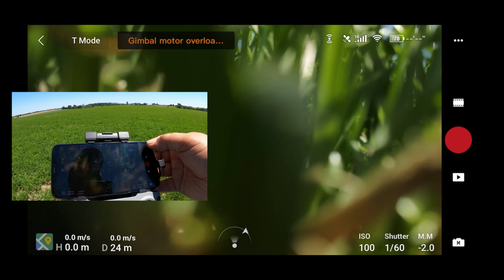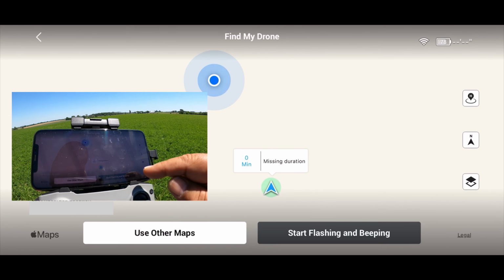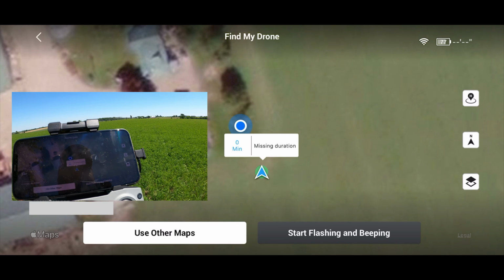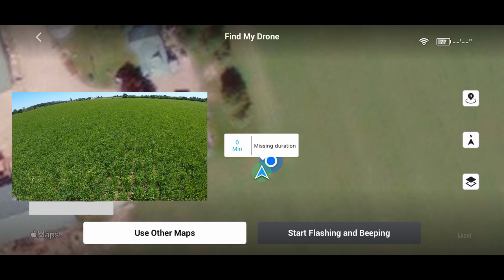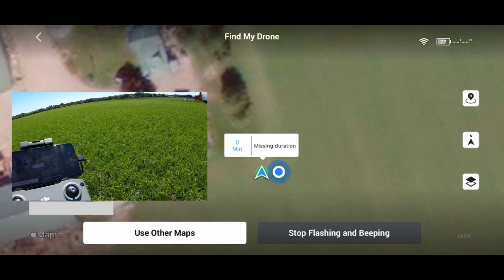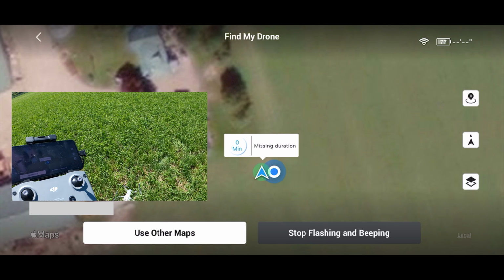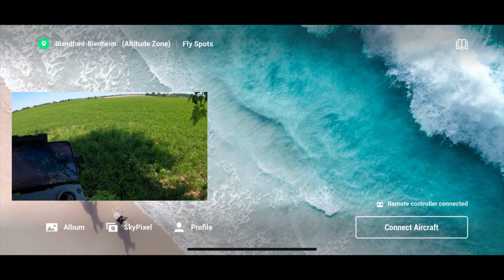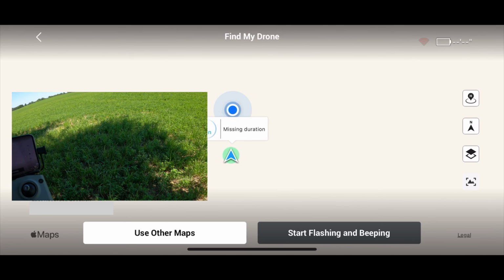How To Find Your Lost DJI Mavic Air 2 / Mavic Mini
In this video, I show you how to find your lost DJI Mavic Air 2 using built-in tools in the DJI Fly App. These tools also work with the DJI Mavic Mini. Sometimes things happen but DJI makes it easy for us to recover our lost drones.

DJI Mavic Air 2 (USA Amazon)
DJI Mavic Air 2 (CAN Amazon)

Mavic Mini (USA Amazon)
Mavic Mini (CAN Amazon)